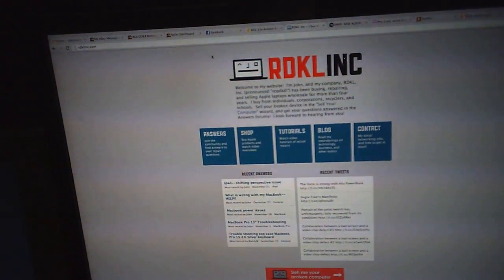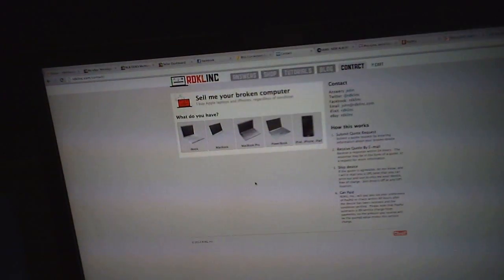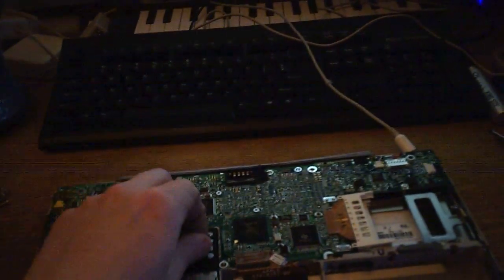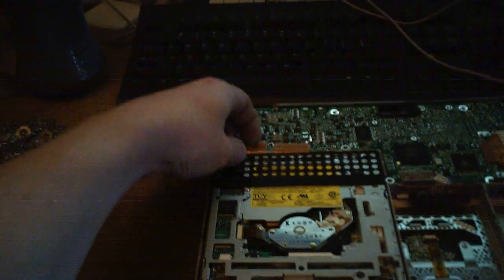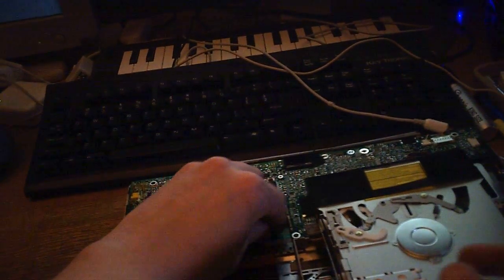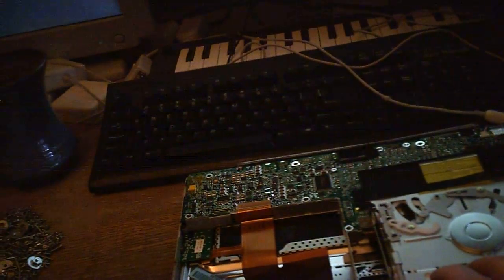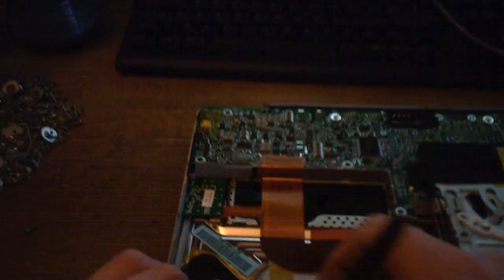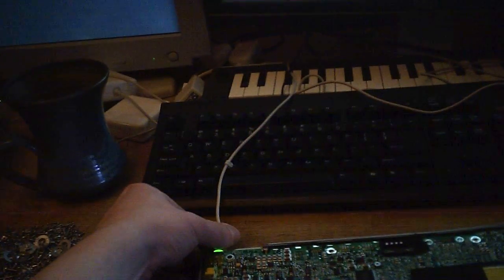Apple PowerBook Titanium G4 15" PRAM Battery Fix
Demonstrates the process necessary to reset the PRAM battery on Titanium PowerBooks -- this will usually restore your computer's functionality when the AC adapter shows an amber light and the laptop will not power on.